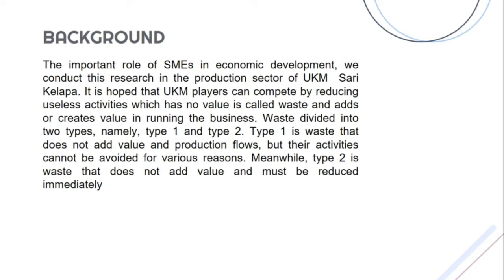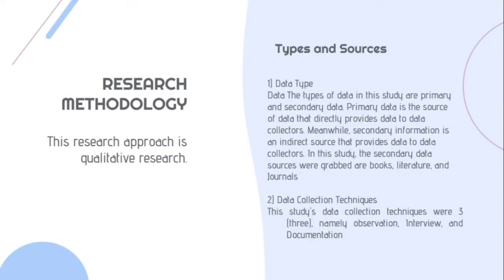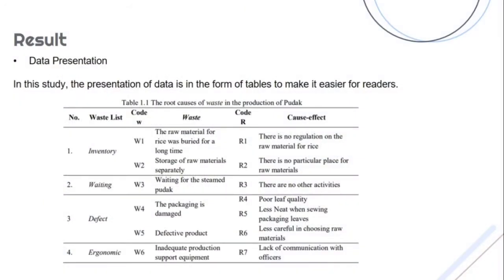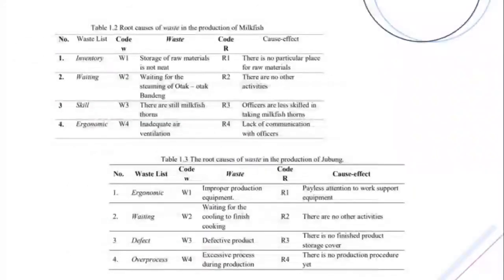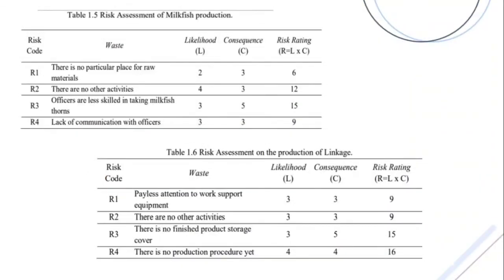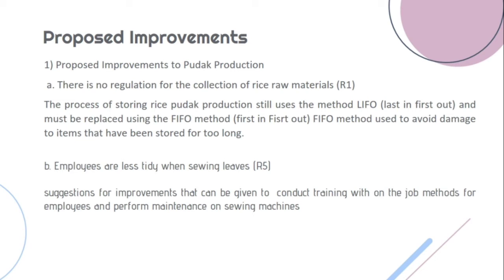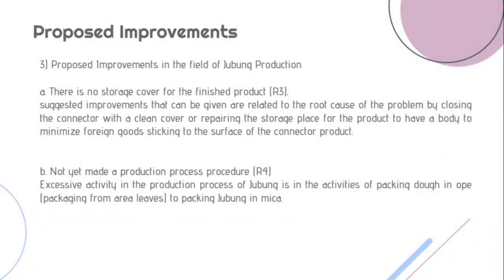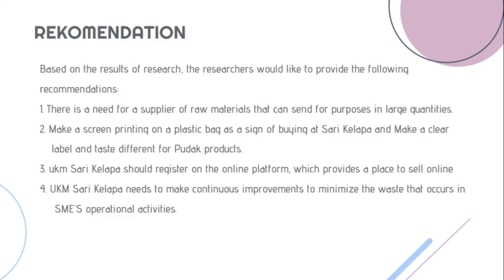UMGESHIC 2020 - LEAN MANUFACTURING ANALYSIS TO INCREASE THE PROFIT OF SMALL MEDIUM ENTERPRISE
Presented by Abdurrahman Faris Indriya Himawan & Angga Dwi Candra